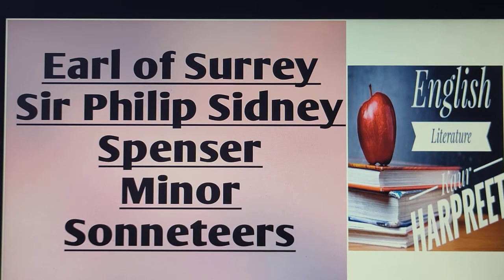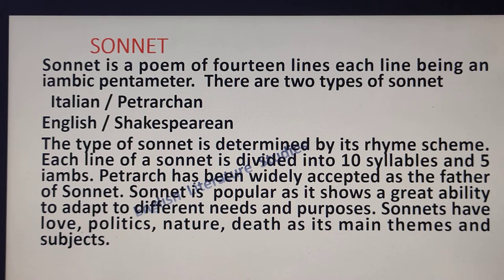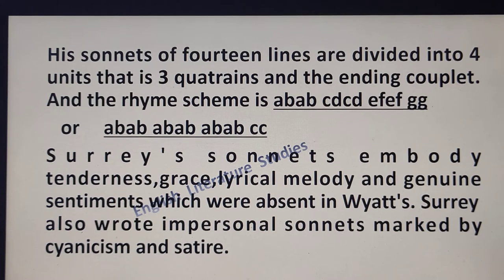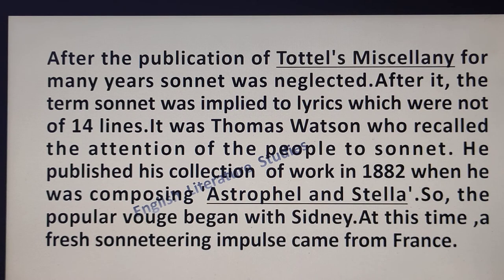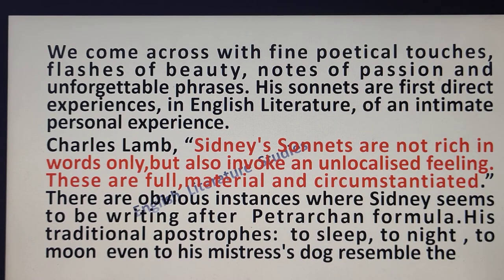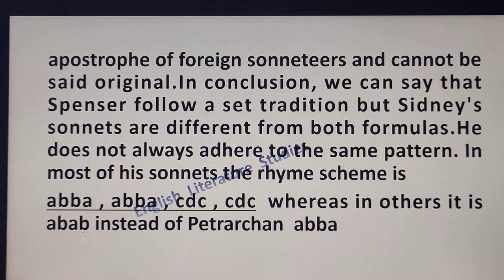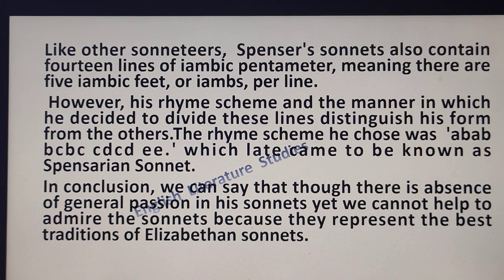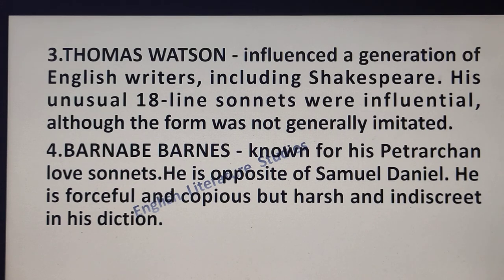Sonnet - Earl of Surrey, Sir Philip Sidney, Edmund Spenser and more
Hello Friends
eBook links-
University Wits and their contribution to English Drama